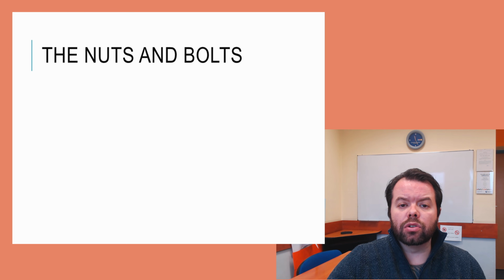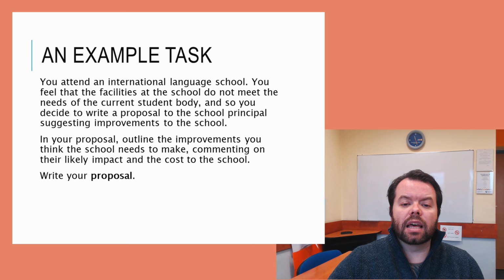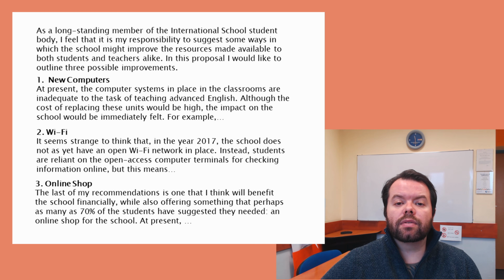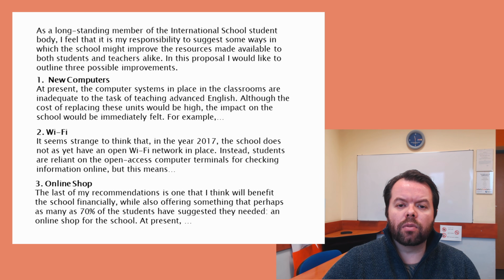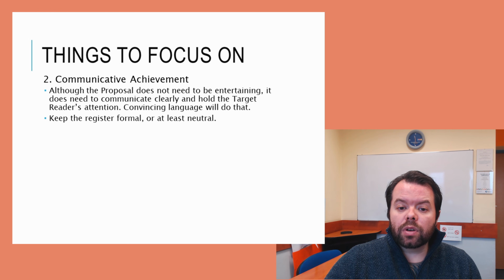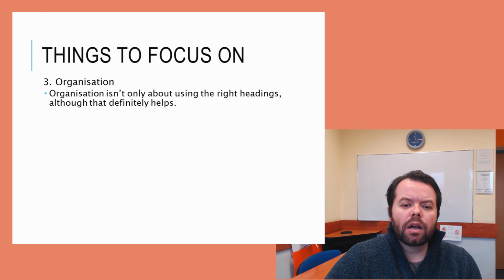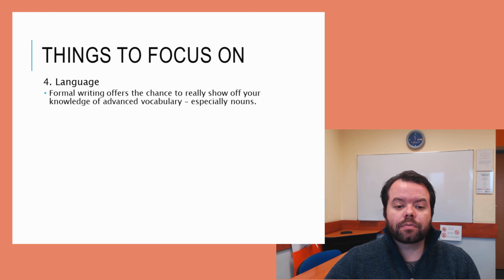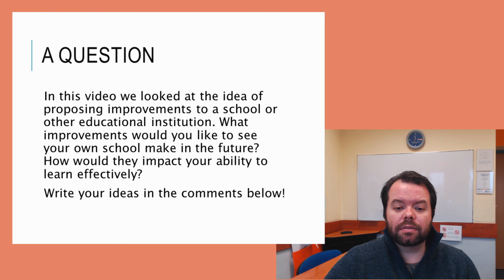How to Write a Proposal for CAE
Did you like this video? Was it helpful? Perhaps think about buying me a coffee!

Making videos for YouTube and producing materials for teachers and students alike is a time-consuming and often expensive business. But any little help I can get would make a big difference, so please, think about tipping me a dollar or two so that I can continue making videos for you all. Thank you so much!

How do Proposals differ from Reports? They're pretty similar in most regards - you need to write using a formal register, and you definitely need headings - but while a Report looks back at something that has happened, proposals look forwards to the future, making suggestions and recommendations for a particular course of action.

In this video we go through every part of the task, step-by-step, with some useful advice and language that you can really use in the exam itself.

If you'd like to learn more about studying for any Cambridge exams, be sure to visit my facebook page:

Want to do more to prepare for your CAE? These books can definitely help!

Grammar and Vocabulary for Cambridge Advanced

Past Papers Pack 1 (with audio and answers)